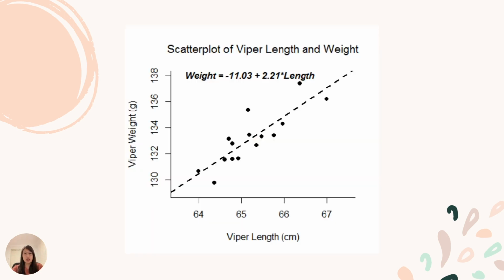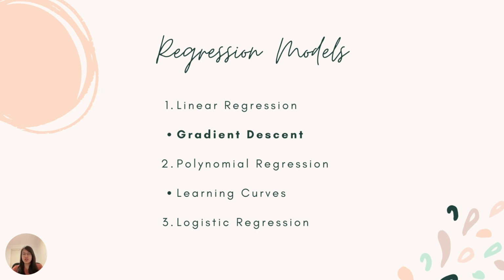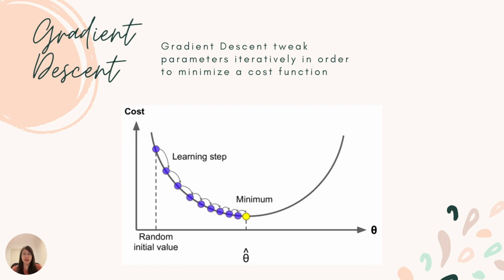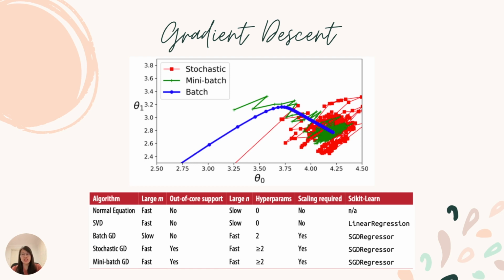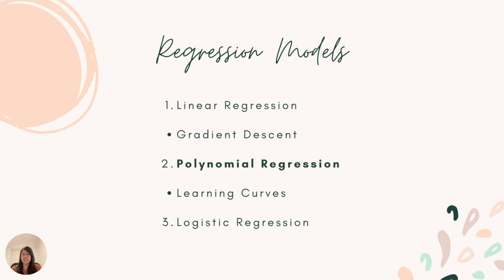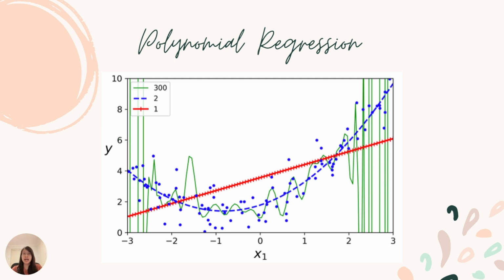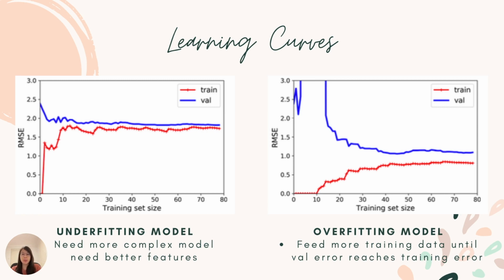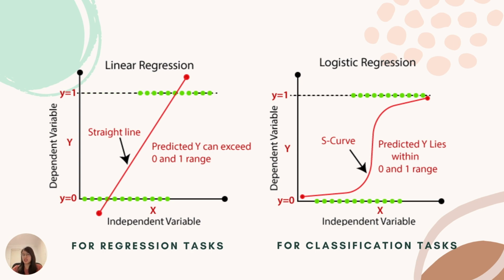ML3: Training Machine Learning Models